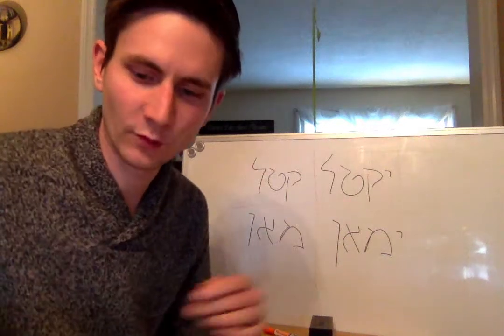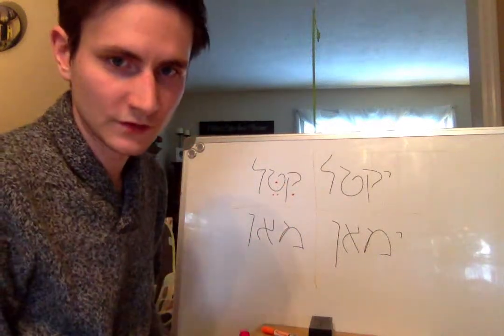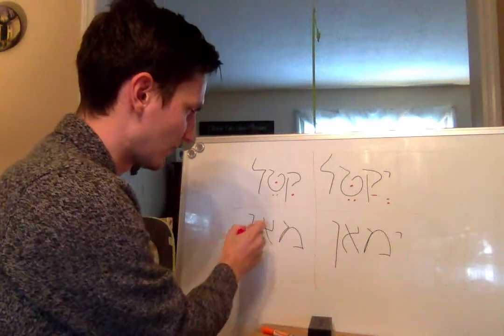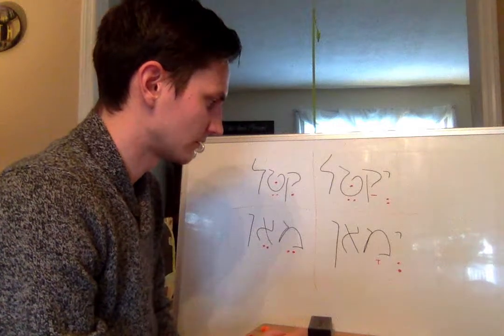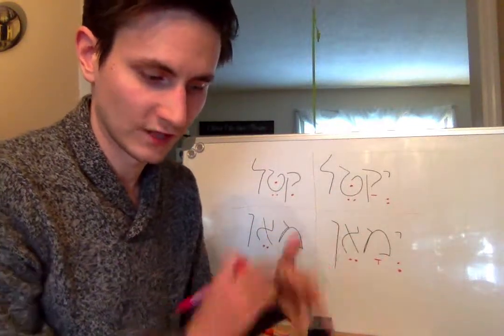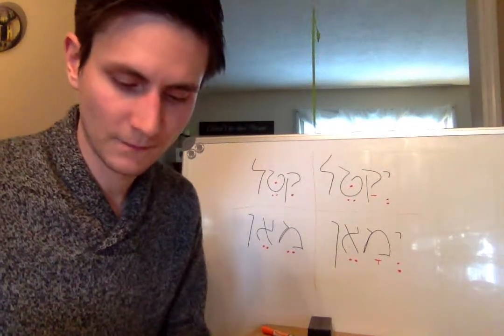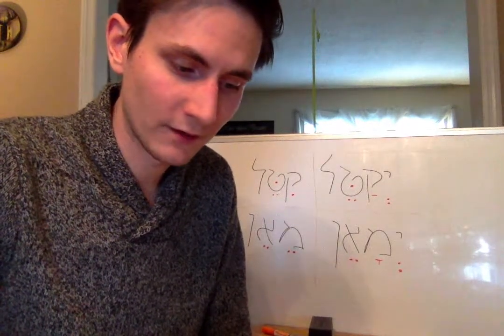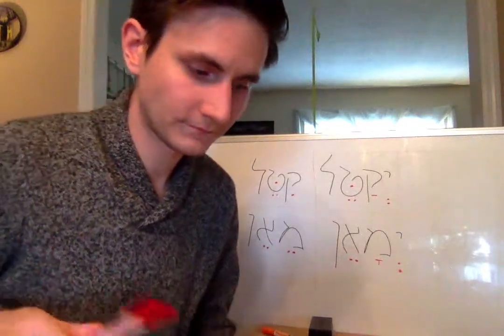Madelyn Hebrew Chapter 17 - Piel Irregular